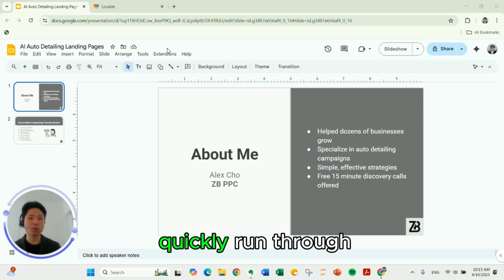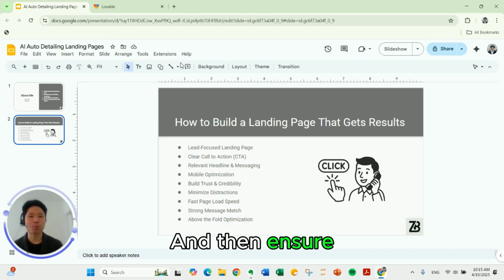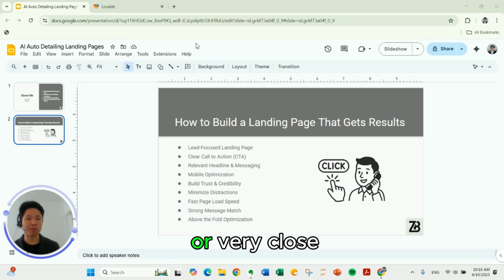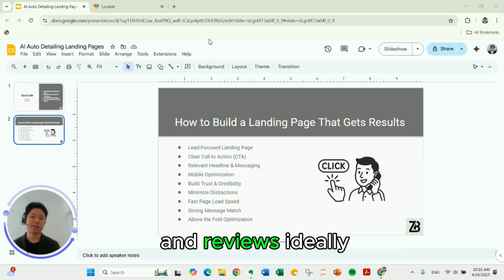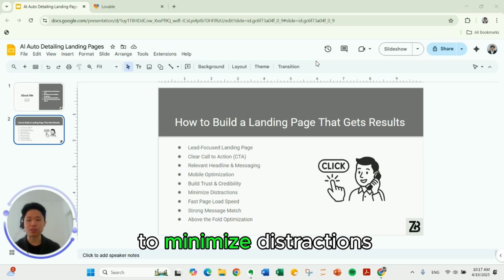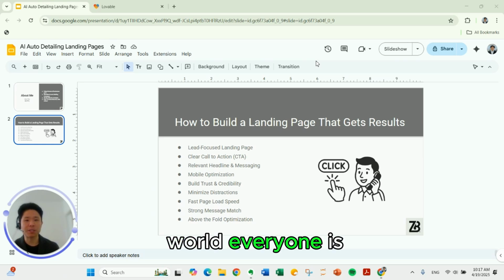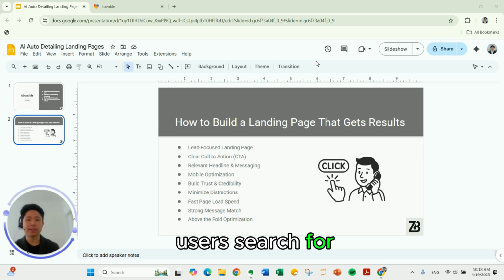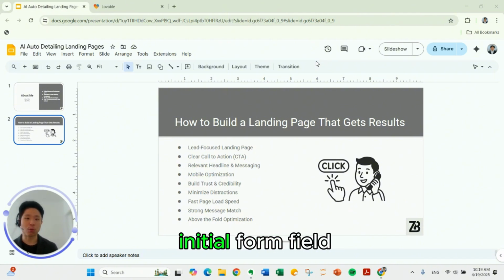How to Build a Landing Page with AI for Auto Detailing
Struggling to get leads for your auto detailing business? In this video, I break down how to build a landing page that turns Google Ads clicks into real paying customers using an AI development tool called Lovable. Watch and learn what makes a landing page actually convert in the detailing industry.

Timestamps:
0:00 - Welcome to the Video!
0:30 - Why a Good Landing Page Helps
0:50 - Tips for an Awesome Page
4:48 - Making the Page with Lovable AI
5:57 - Checking Out the New Page
7:41 - What to Fix Before Using It
8:31 - Wrap-Up and Next Steps